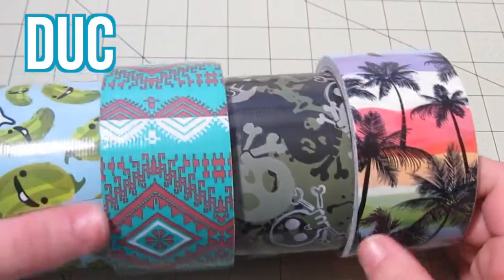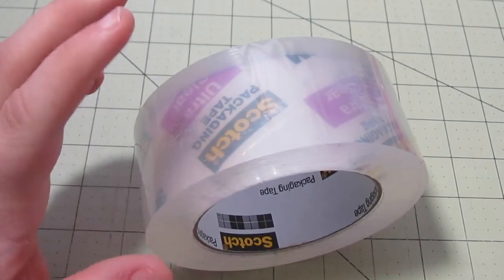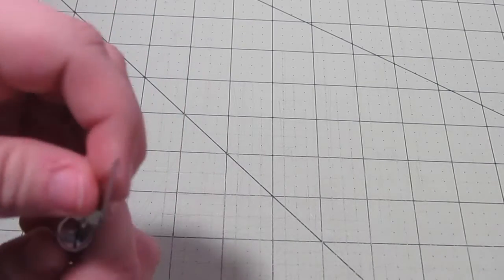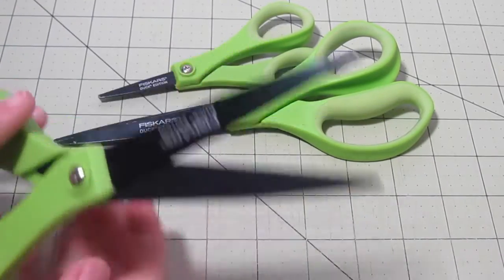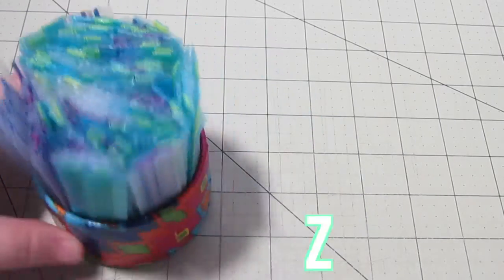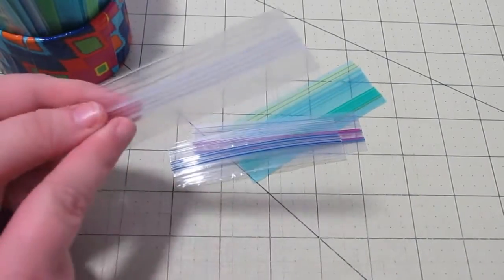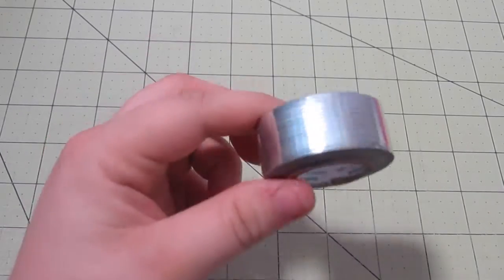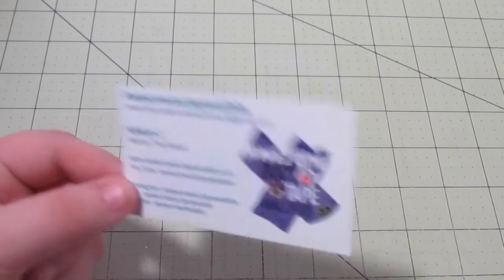HOW TO BE A ENTREPRENEUR: Supplies you need for duct tape! || ADTW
Want to send me fan mail or order a wallet??

Awesomeductapewallets
Irmo, SC
29063

FAQ:
What do i film with? iPad mini,iPhone or canon Powershot Fx40
How old am I and when is my bday? 15 and sept. 20th
What grade am I in? 9th grade
How often do you upload? I really depends on when i have free time.
How many rolls of tape do i have? last time i counted i had 297.